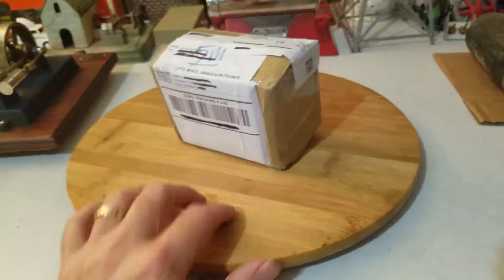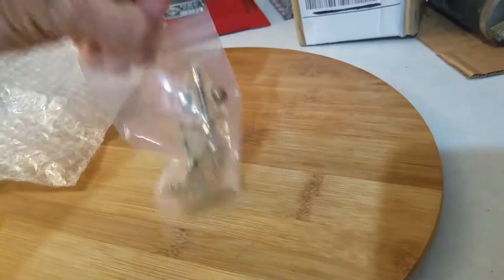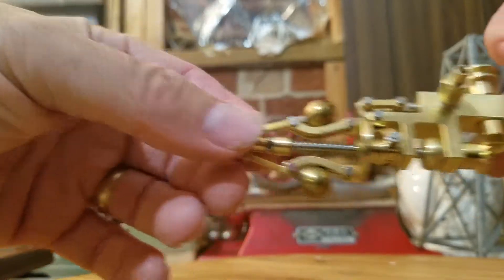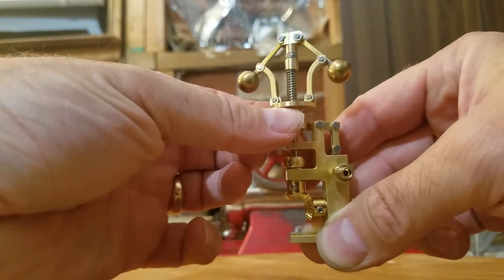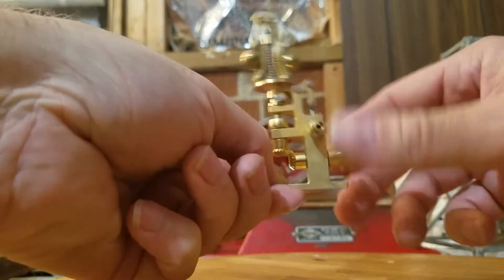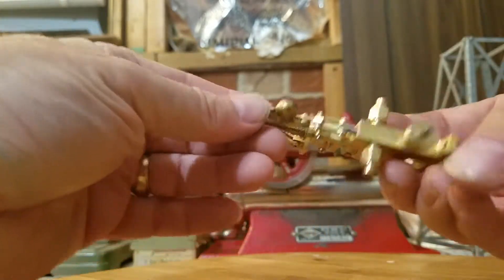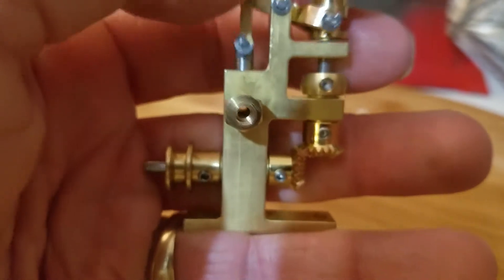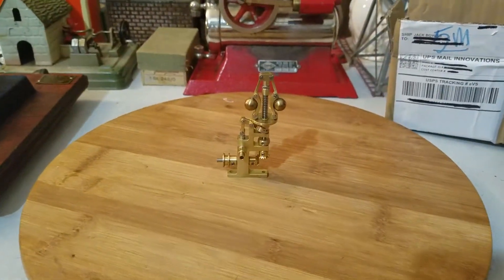Small Steam engine flyball Governor P30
This is a flyball Governor available for small steam engines it is made of brass and stainless steel and its structural design is quite compact, with more stainless steel hexagonal screws and finished helical gears. The spring pressure can be adjusted to automatically adjust the engine for more stable speed